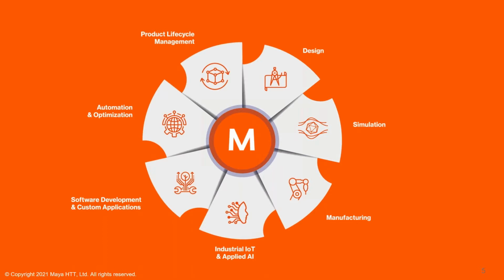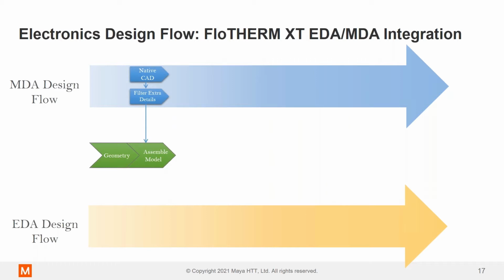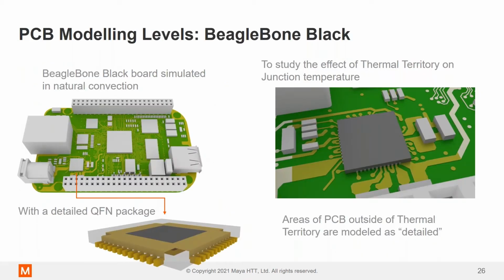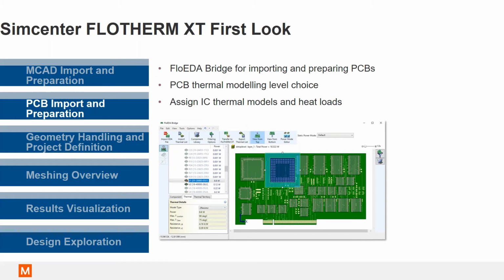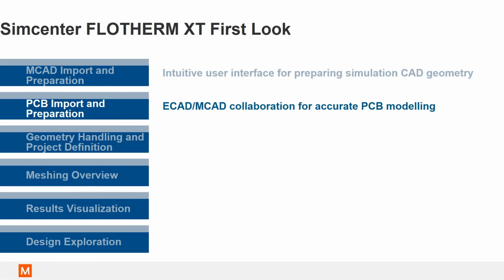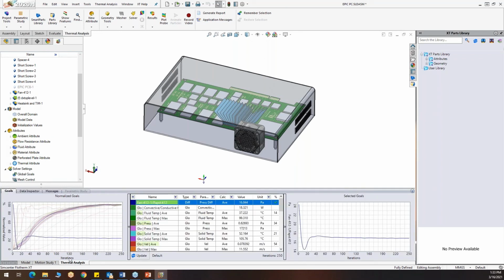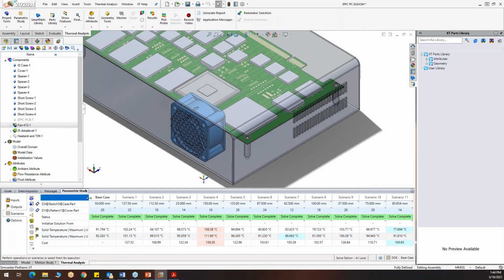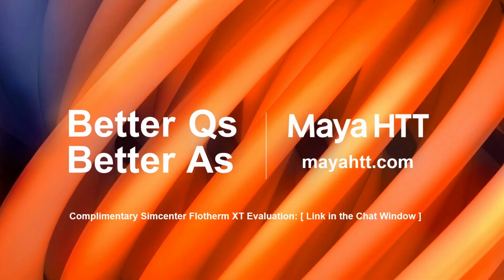Hands on Simulate with Simcenter Flotherm XT - PCB-level thermal analysis (Session 3)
Electronics have increased the complexity of products. Simultaneously, the time and budget allocated to product design is shrinking, even as competition increases. Miniaturization is forcing the mechanical and electronic design flows to converge, leading to increased power densities. This makes it harder than ever to efficiently remove heat, leading to performance and reliability problems. More importantly, there are safety concerns.

How will companies adapt workflows to accommodate this growing need?

Frontloading simulation – using simulation early in the design process – helps companies develop products that are light, thin, silent and lower in cost. This can be accomplished using Simcenter Flotherm XT, a unique, award-winning thermal simulation solution that can be used during all stages of the electronics design process, from conceptual design to manufacturing, to improve product quality, reliability and time to market.

This series of four webinars offers solutions to the challenges of next-gen electronics design.

#1. Fundamentals of electronics cooling
Fundamentals of thermal engineering and the calculations that need to be performed up front
Thermal strategies to model fans and heatsinks

#2. Thermal performance of IC packages
Workflow Demo: Package Creator to generate thermal IC package models
Calibration using thermal transient test methodology from T3Ster

#3. PCB-level thermal analysis
Workflow Demo: CAD to electronics cooling solution in Simcenter Flotherm XT
Introduction to EDA bridge for accurate modelling of PCB conduction path

#4. Thermal test and validation
Workflow Demo: Use of T3ster measurements in Simcenter Flotherm XT for model calibration
Identification and quantification of thermal failure models